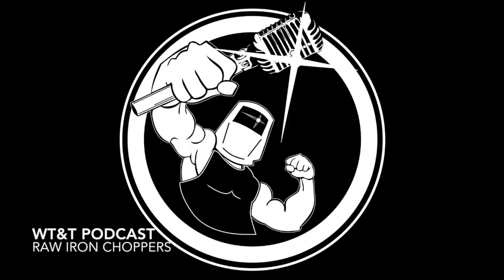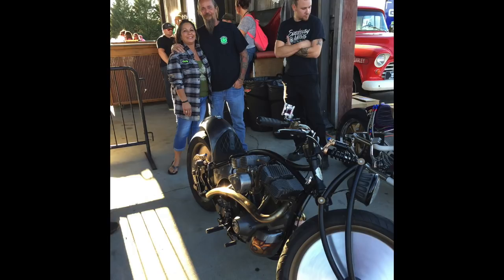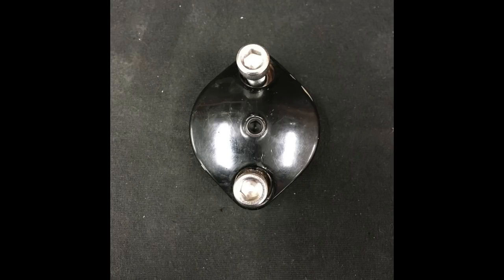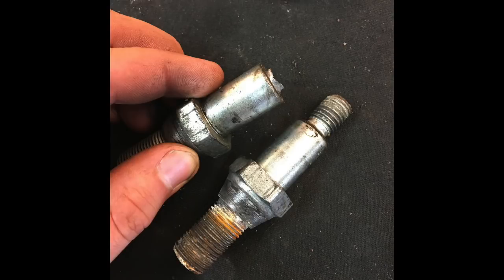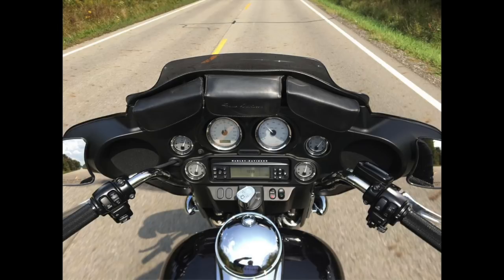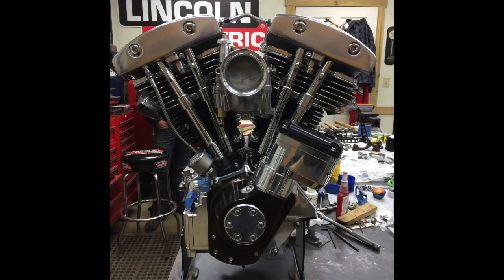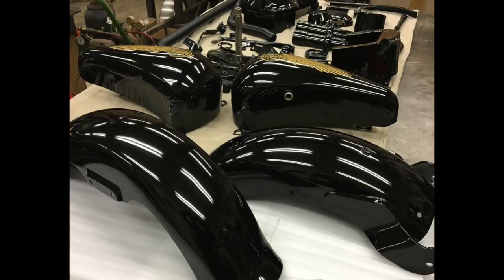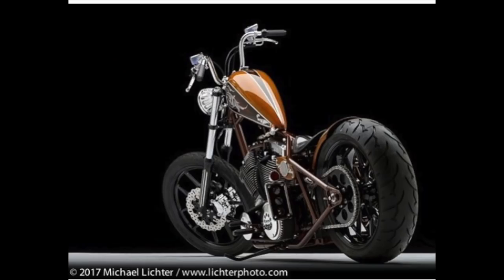Podcast with Raw Iron Choppers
This episode we had a great time chatting with Jesse Srpan from Raw Iron Choppers (@rawironchoppers on Instagram)! It was a lot of fun chatting with Jesse about how he got into welding and what lead him into building award winning Choppers.  We also heard about how his experience as a welding instructor passing on his great knowledge to a local community college.